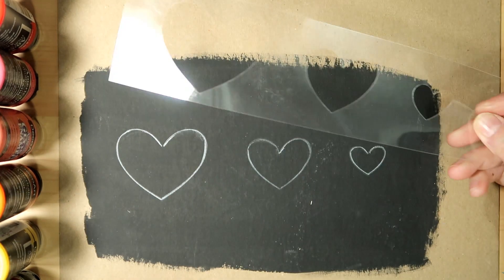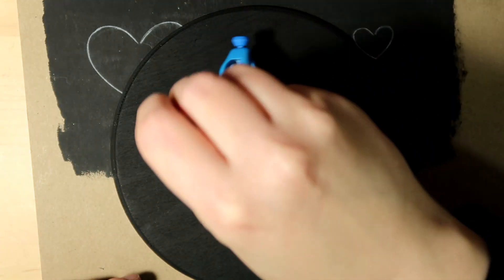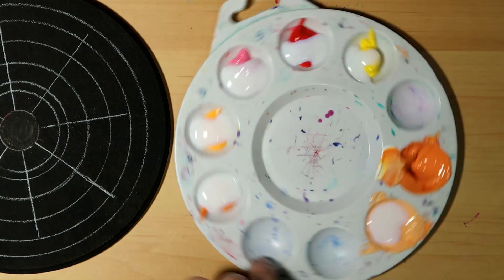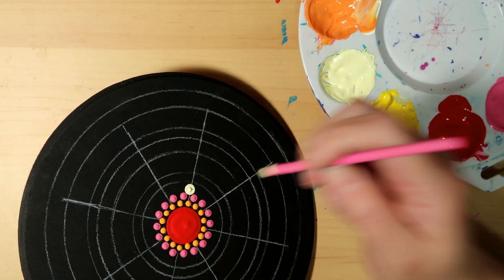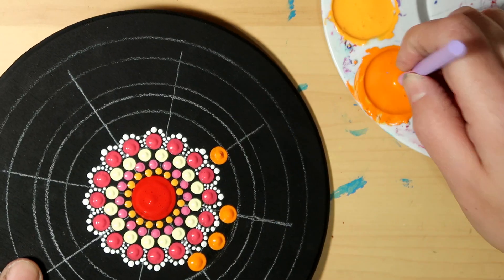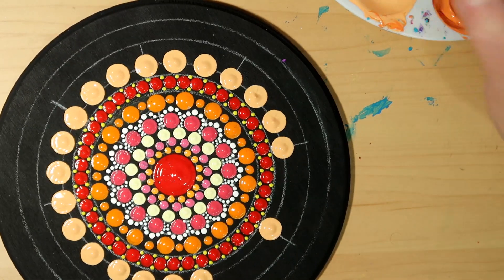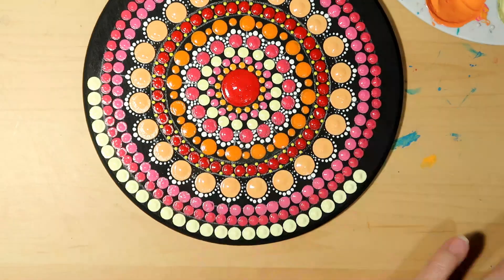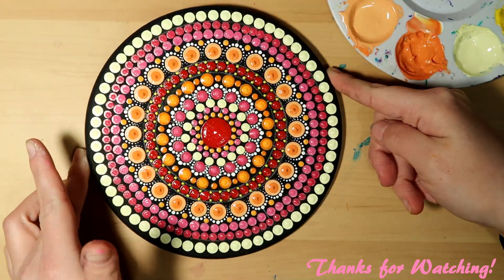How To Paint Dot Mandalas Beginners Full Step by Step Tutorial #62 RINGS | Lydia May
In this tutorial, I show you step by step instruction on how to paint this gorgeous dot mandala design using acrylic paint on a 7'" wood circle. Follow along with me and make this beautiful yet simple design to make the perfect handmade, gift of art!

Or my stencils and tools are also found

Please consider donating to my channel so that I can afford to keep making awesome content for you!

THANK YOU SO MUCH to the ones who have donated!
A SHOUTOUT and special thank you to:
Kitti Wellman, I basically LIVE in my new polka dot gear!!
To Crystal High & also to Marcia Morrow as well. XOXOXO

IDDOTTHAT Tees in my Etsy shop!! Get um while supplies last!

Apple Barrel Multi Surface Acrylic paint in: Paradise Pink, Nectarine, White, & Outrageous Orange. And Folk Art Enamels in Yellow Light & Lipstick Red. I also use Liquitex Gloss Fluid Medium to thin the paints. Links to all of these products are here:

Liquitex Gloss Fluid Medium
Apple Barrel Multi Surface Paint Set
Wood Circle
Dotting tools
Helix compass
16 Slice Guideline Stencil
Plaid Wide Flat basecoat Brush

Or Facebook@howtopaintdotmandalas